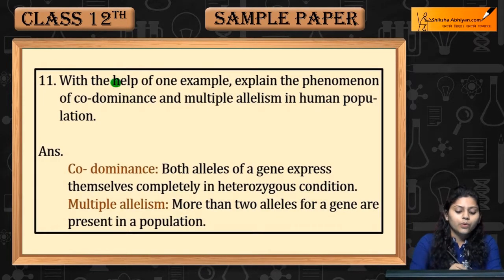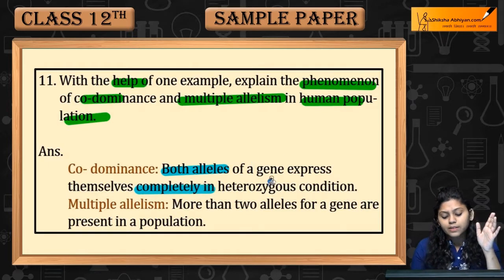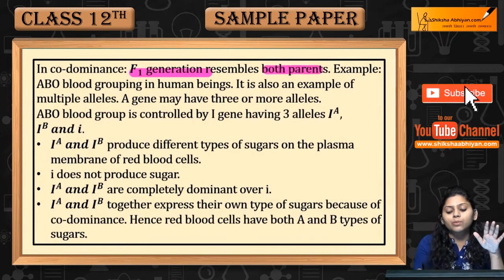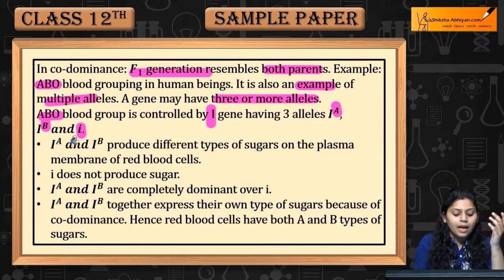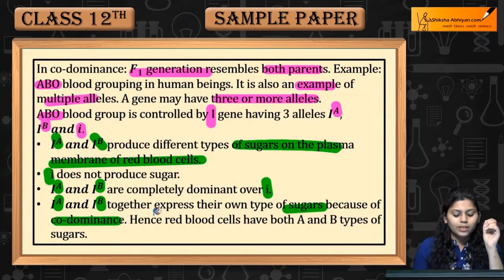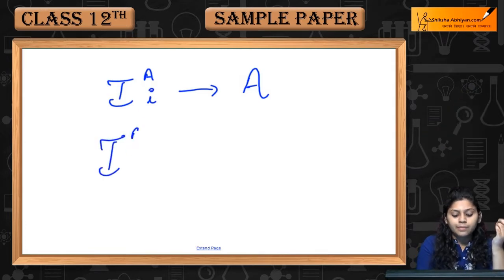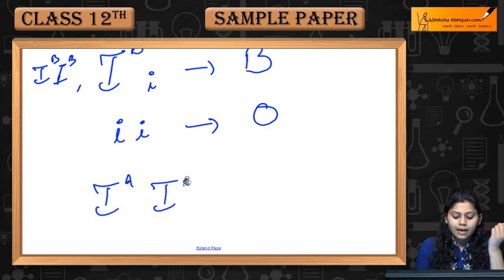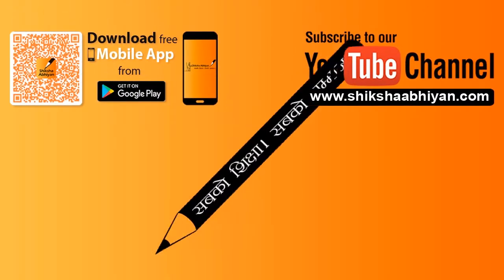Q11 Explain co-dominance and multiple allelism in human population - CBSE Class 10 Science